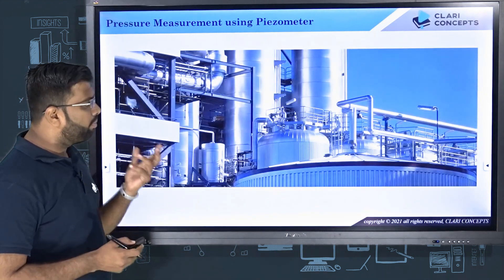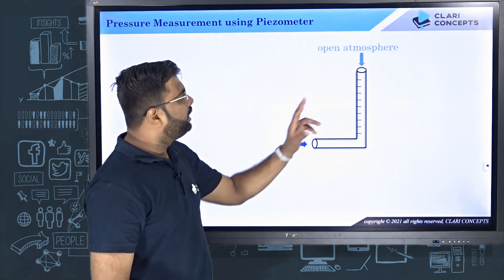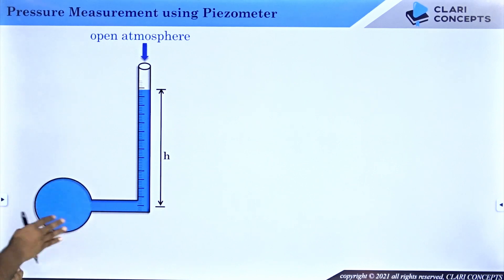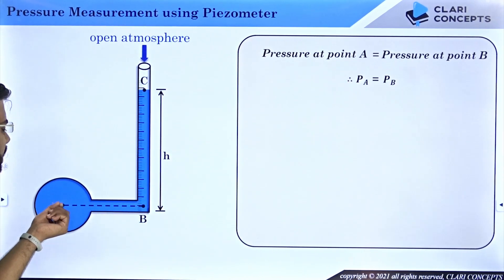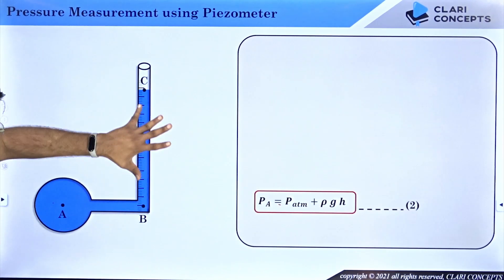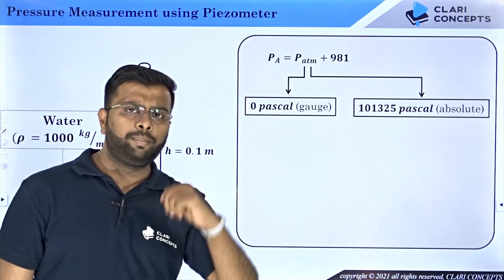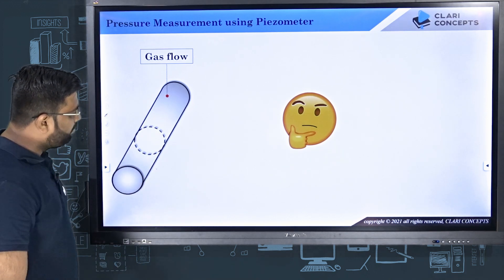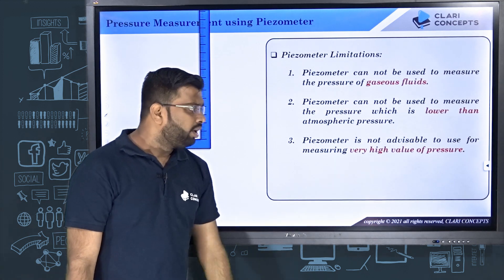Pressure Measurement using Piezometer with Animation (English Language)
This lecture will help students to understand what is Piezometer and how it is used to measure fluid pressure and also will learn about the limitations of a Piezometer